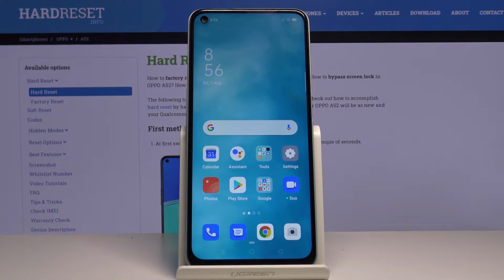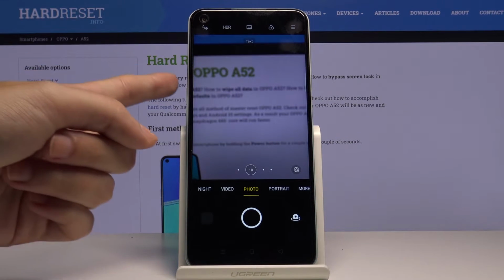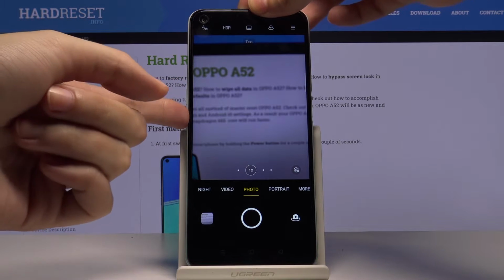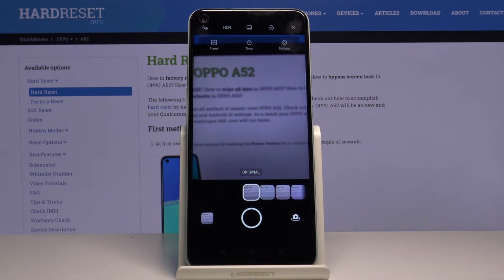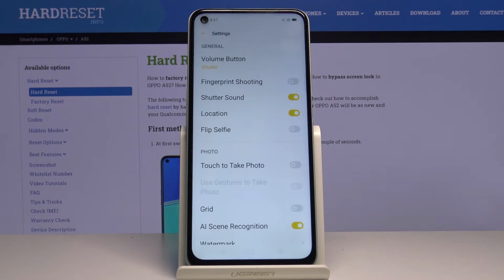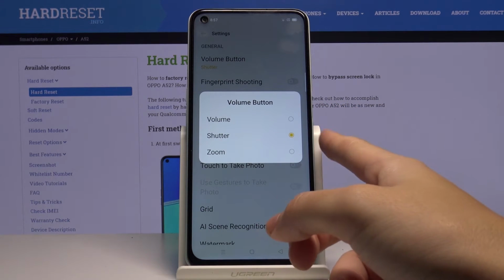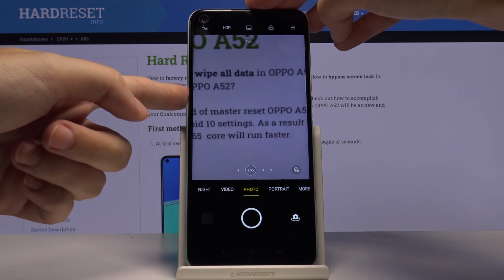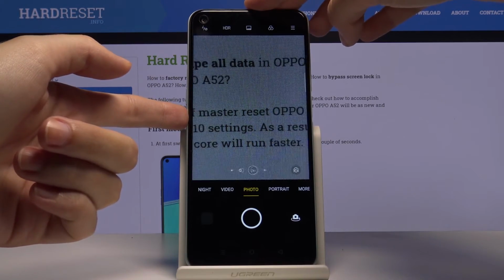How to Change Volume Button Function in OPPO A52 – Camera Buttons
Learn more info about OPPO A52:
If you’re wondering how to change volume button function while using the camera in your OPPO A52, then here we are coming to show you! Above video will present you all steps which are required to find proper volume buttons settings and how to set them in order to change their functions. Follow our steps and easily manage the volume buttons options.

How to change Camera Volume Key in OPPO A52? How to set up Volume Shutter in OPPO A52 How to set up Camera Volume Key in OPPO A52? How to remove Camera Volume Key in OPPO A52? How to disable Camera Volume Key in OPPO A52?